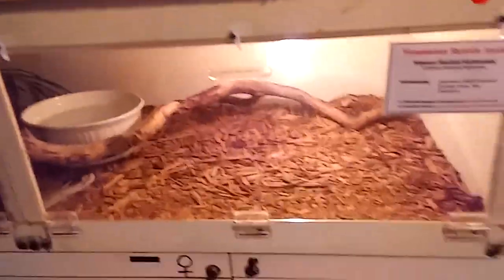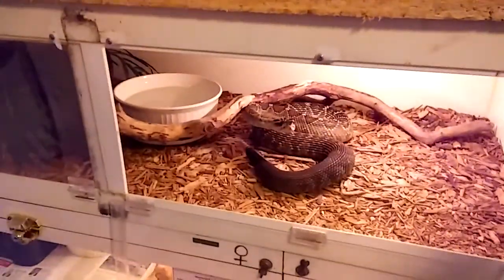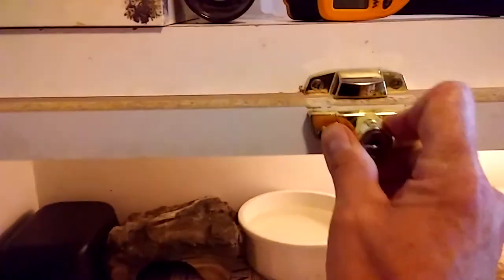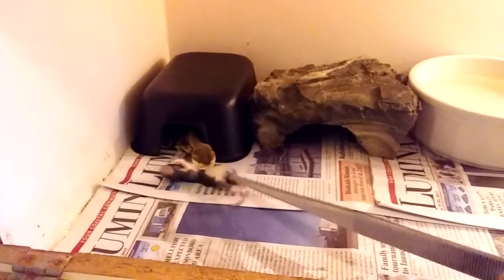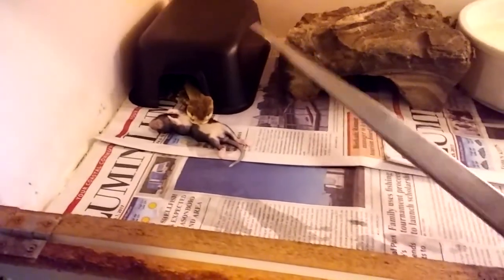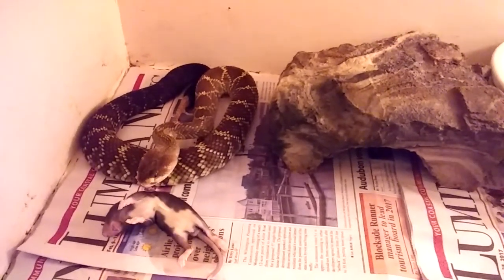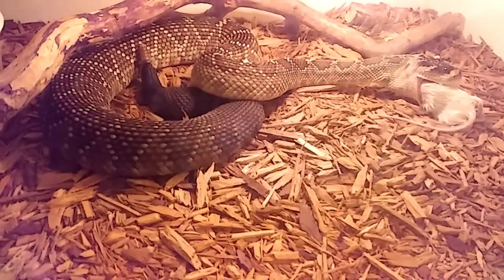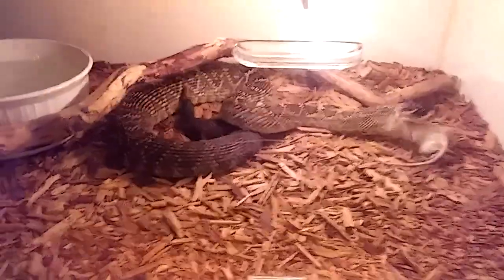Feeding Rattlesnakes | Feeding Mexican Blacktail Rattlesnakes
Feeding the Mexican Blacktail Rattlesnakes at Venom Central. This is a breeding colony I started with a pair given to me by Victor Mena, a snake buddy of mine. They are ferocious eaters and not often seen in american snake collections. I am feeding frozen thawed, with a tease-feed technique - the dead rodent dance - to mimic a live prey item. Check out venomcentral feeding techniques for rattlesnakes. Feeding Mexican Blacktail Rattlesnakes.